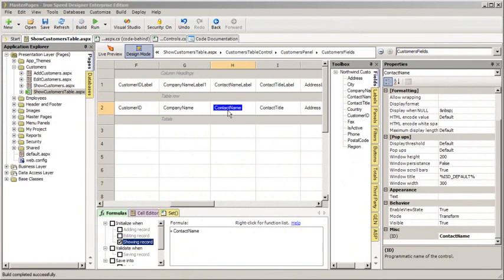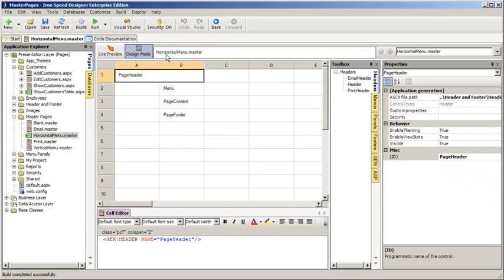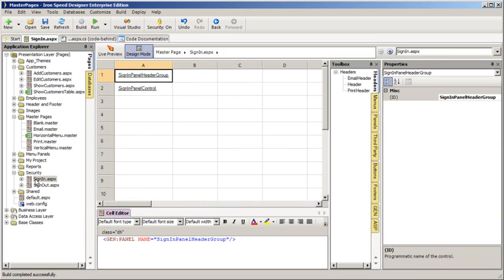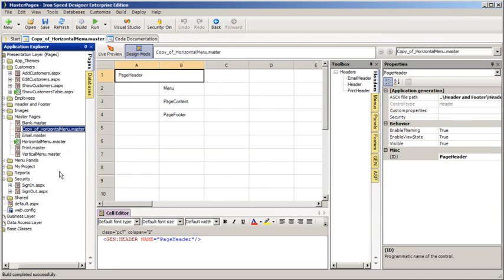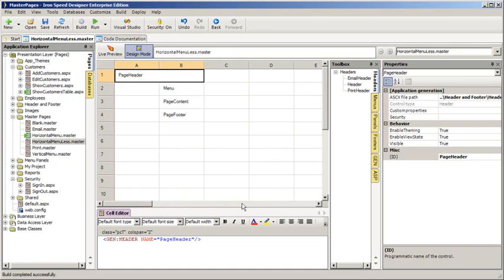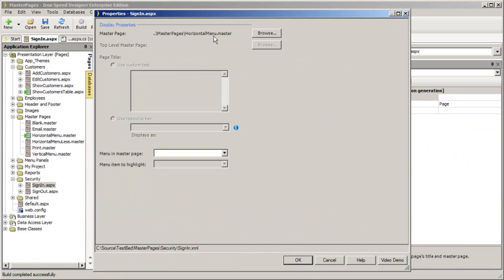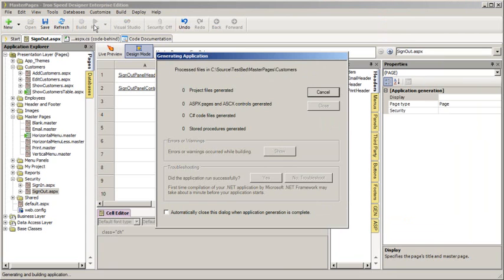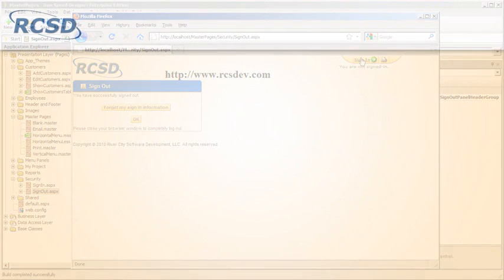Creating And Changing Master Pages - Iron Speed Designer V7.0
Visualize what a Master Page is and how it works. Learn how to work with Master Pages in Iron Speed Designer. Watch how to easily incorporate Master Pages into a sample application and create a consistent layout for your pages in your application.